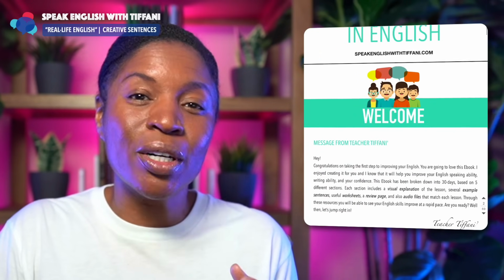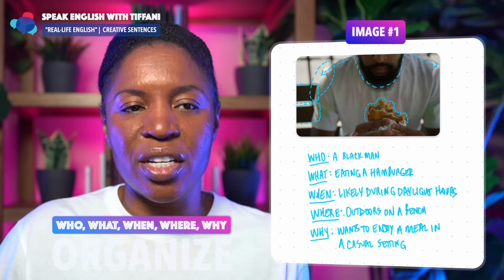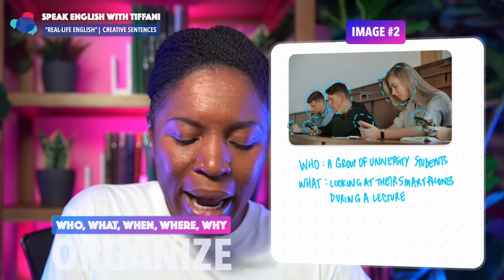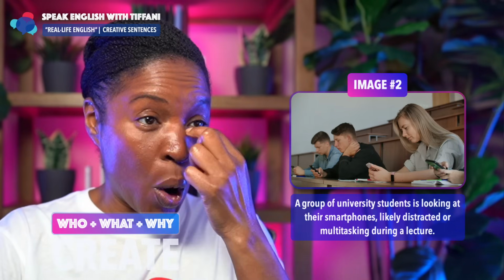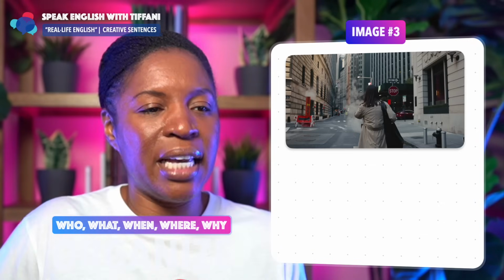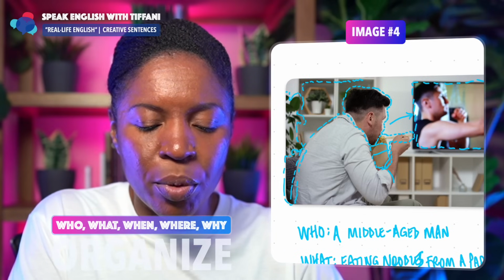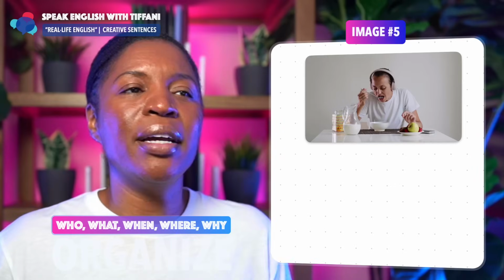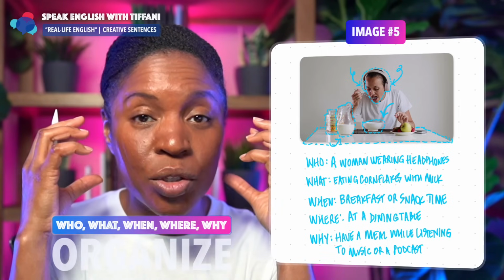REAL LIFE ENGLISH | Creative Thinking & Sentence Creation [Episode 01]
🌟 Welcome to Real Life English with Tiffani! In this first episode of our creative sentence-building series, we'll explore how to transform simple observations into rich, detailed English sentences.

📚 Learn how to use the 5W method (Who, What, When, Where, Why) to create more complex and natural-sounding English sentences. Perfect for intermediate and advanced English learners who want to improve their speaking and writing skills!

✨ What you'll learn in this video:
• How to build longer, more detailed sentences
• Creative ways to combine different sentence elements
• Real-life examples using everyday situations
• Practical sentence-building techniques